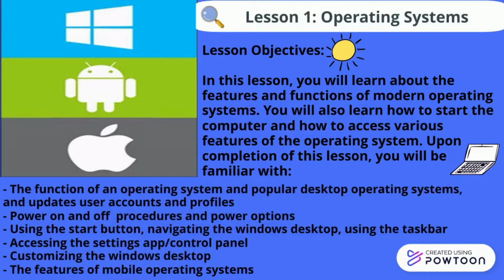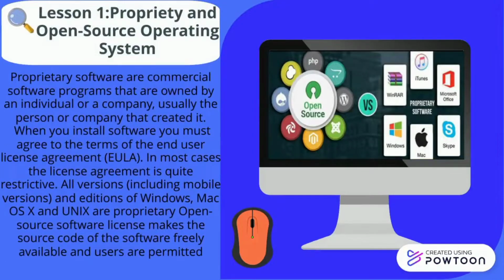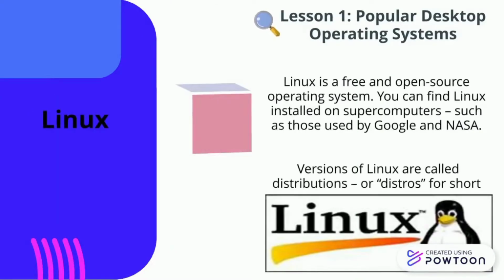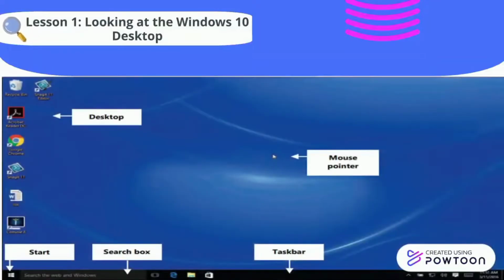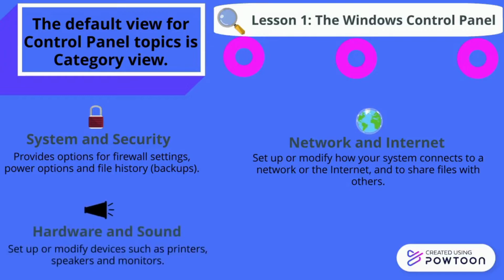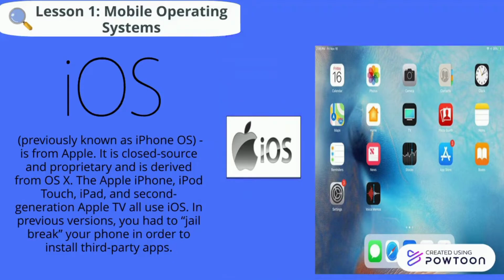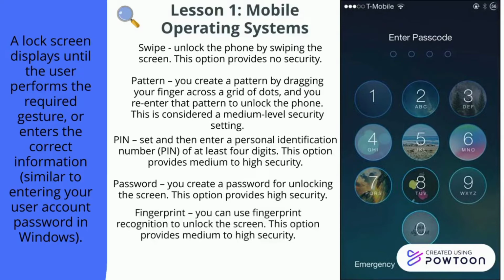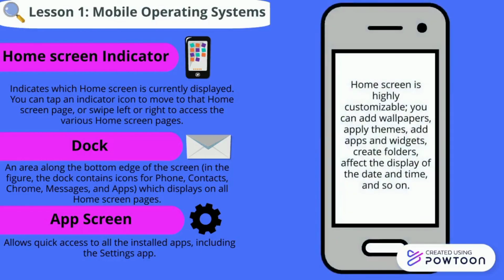Lesson 1 OS